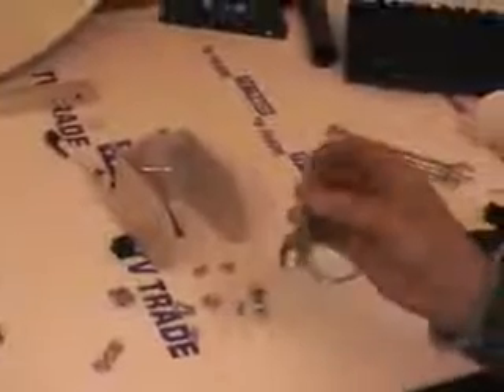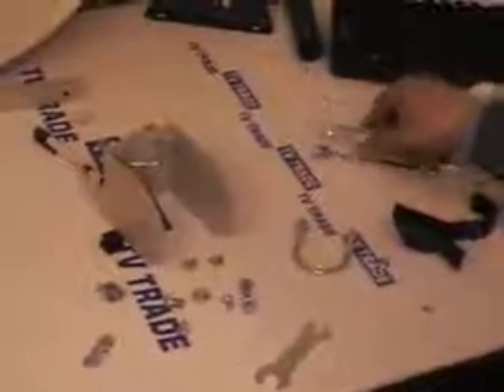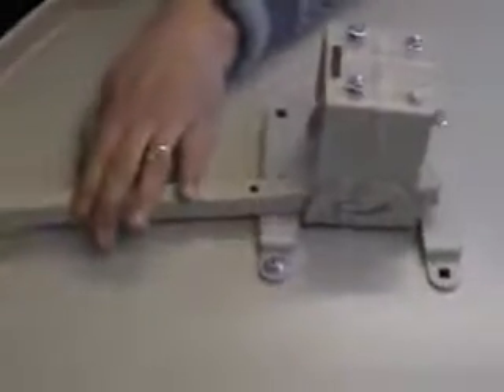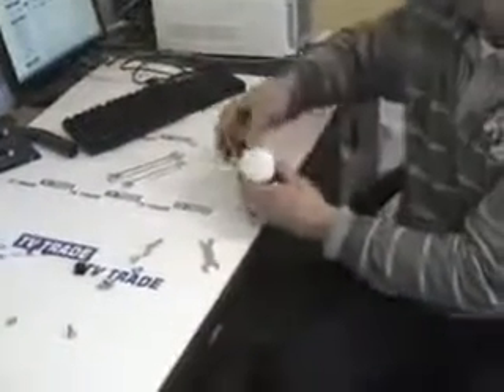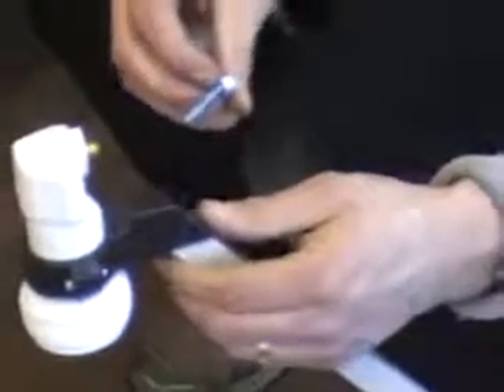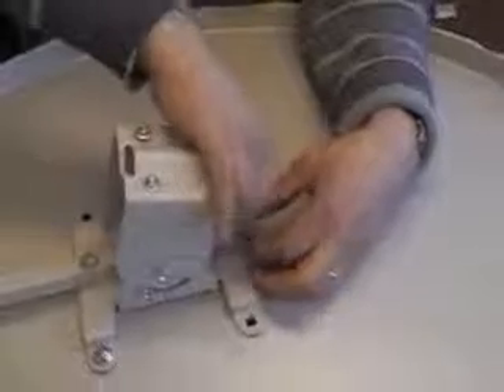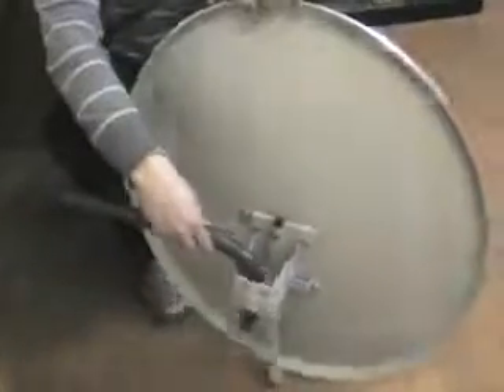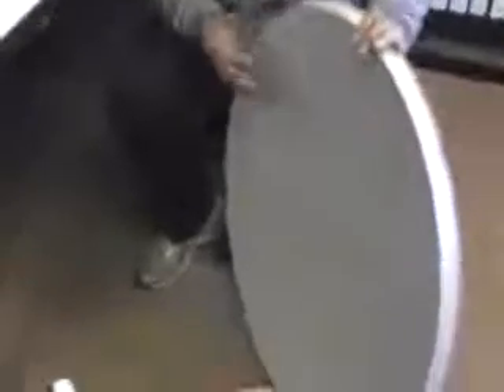How to assemble an 80cm solid universal satellite dish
80cm satellite dish assembly. A step by step guide